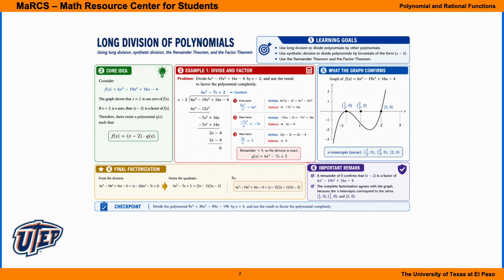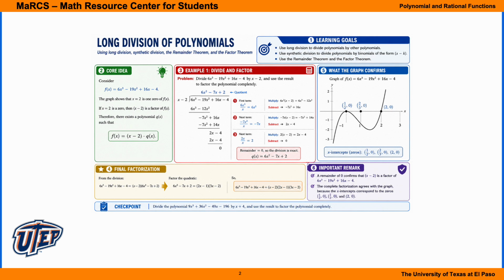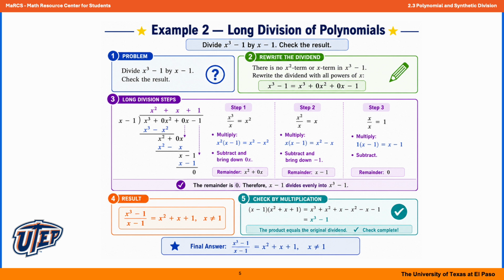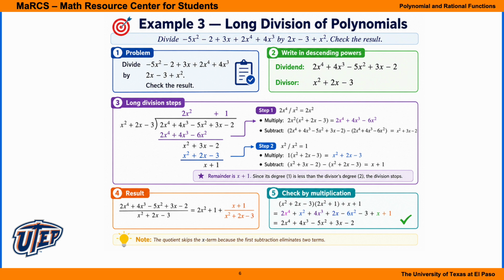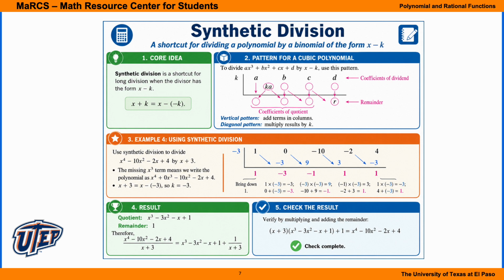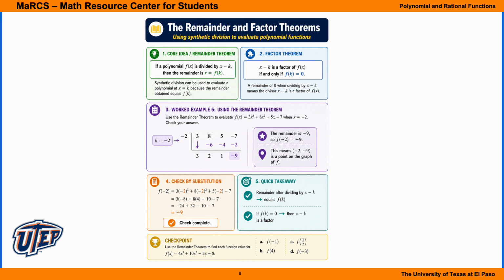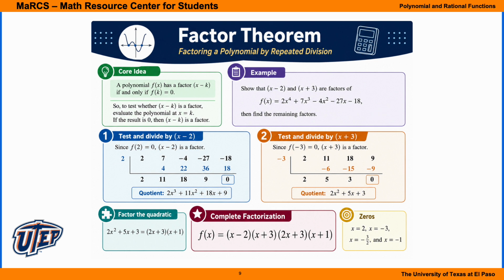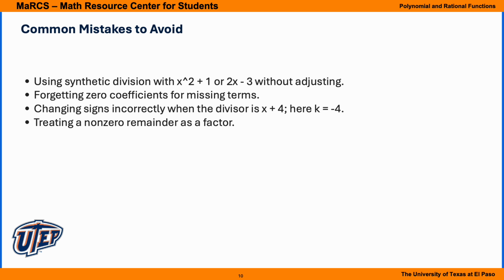Section 2.3 Polynomial and Synthetic Division